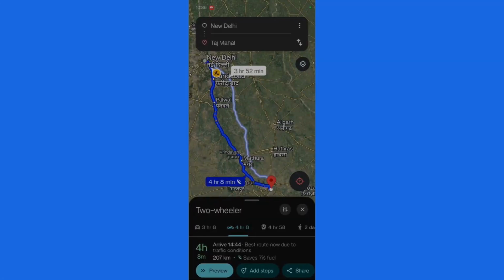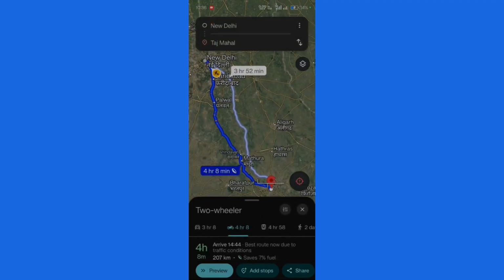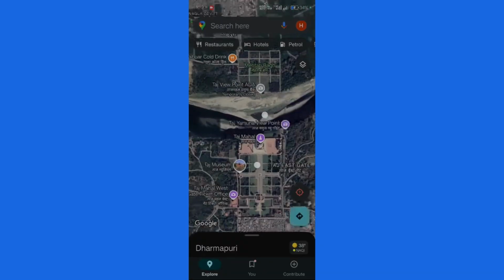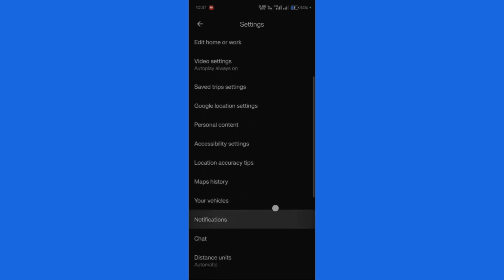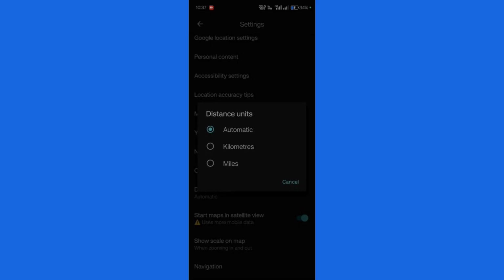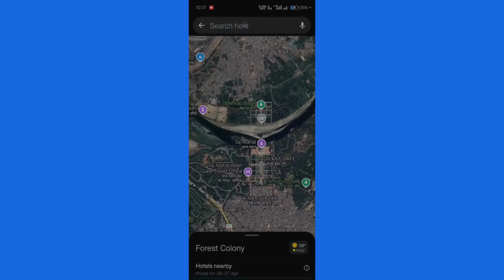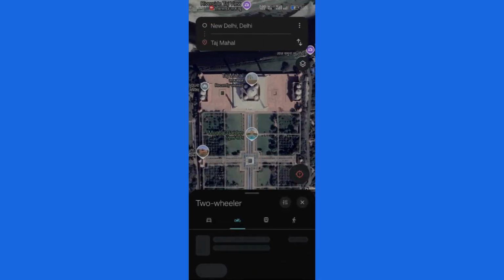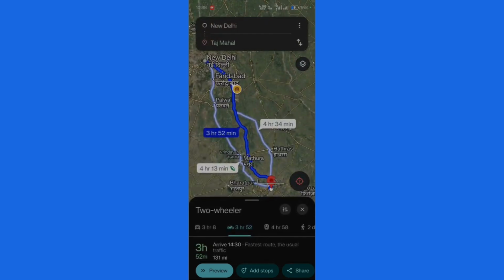How to Switch Between Miles and Kilometers in Google Maps Mobile (Android/iPhone) 2025 updated guide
Are you confused about whether your distances are displayed in miles or kilometers on Google Maps? 🤔
In this comprehensive guide, we’ll show you exactly how to switch between miles and kilometers in Google Maps mobile (for both Android and iPhone devices). This feature is essential for travelers and users who prefer one unit of measurement over the other. Whether you're navigating through a country that uses kilometers or miles, it’s a simple process to switch between the two.

In this tutorial, you'll learn:
🔹 Step-by-step instructions to change your distance unit settings in Google Maps on mobile
🔹 How to easily toggle between miles and kilometers
🔹 The importance of setting the correct distance unit for accurate navigation
🔹 Why your default units might not match and how to fix it
🔹 Tips for seamless usage of both kilometers and miles depending on your location

This tutorial is perfect for travelers, locals, and anyone who needs to change their Google Maps settings to match the local measurement system. Learn how to change distance units and get accurate directions, whether you’re traveling in the US (miles) or Europe (kilometers)!